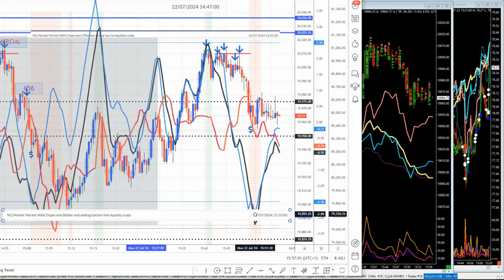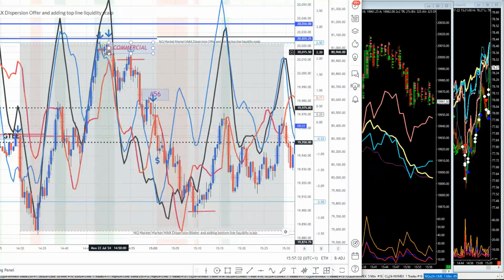MAX Dispersion Trade ALGO Activity